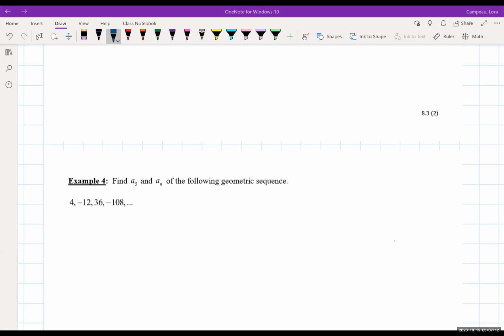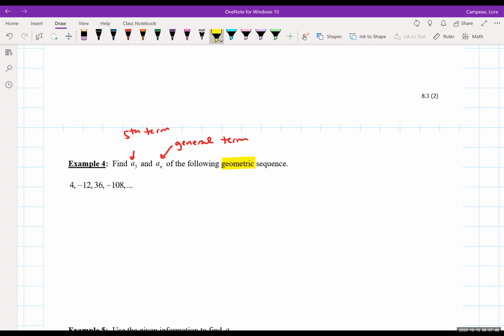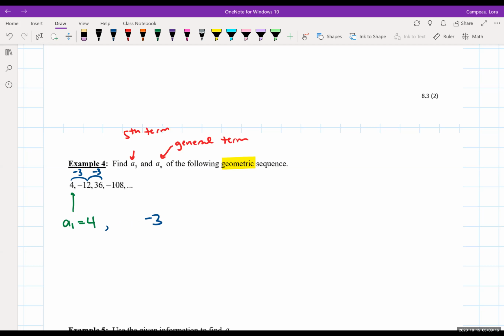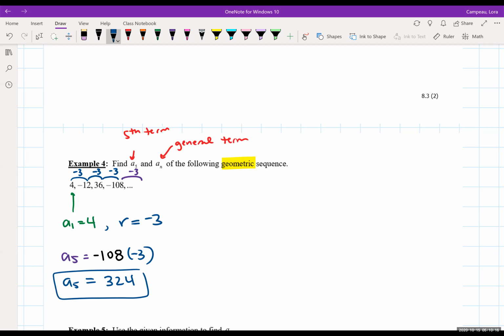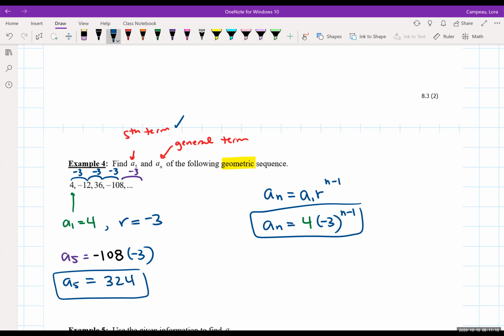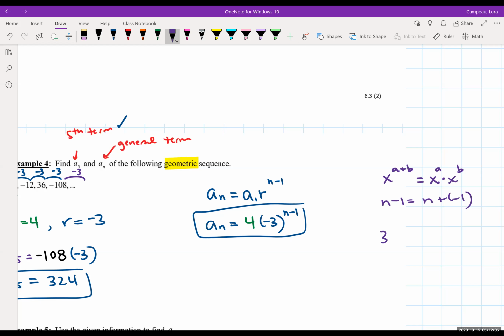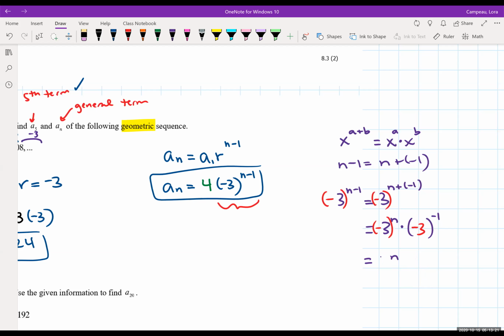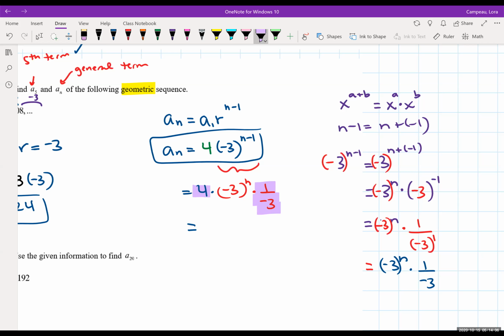8.3 Using the First Four Terms to Find the nth Term of a Geometric Sequence